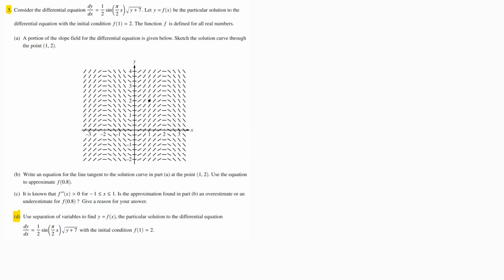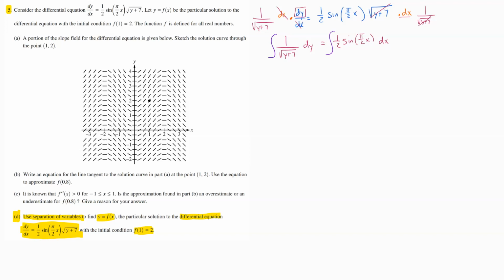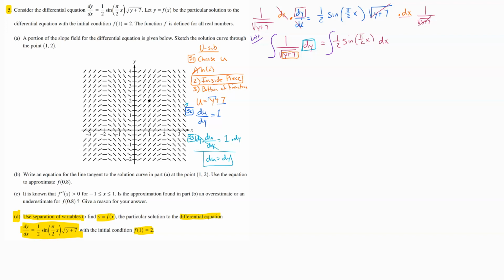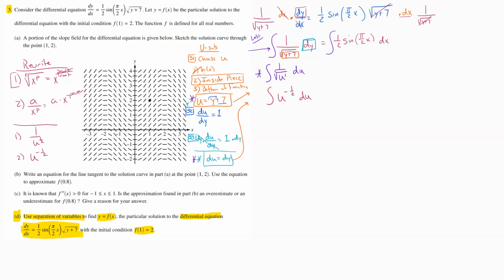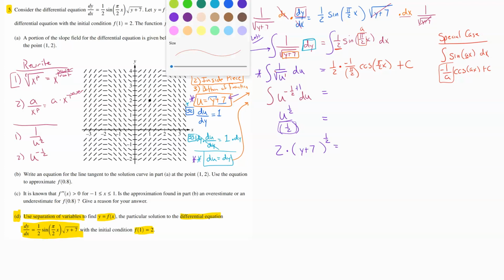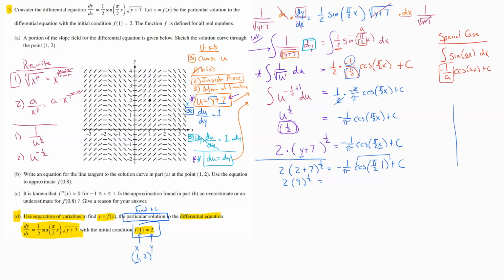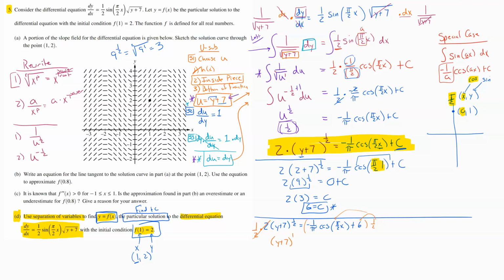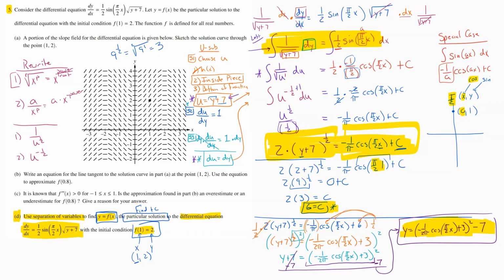2022 AP Calculus AB Free Response No Calc Q5d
This video covers how to determine particular solution to a given differential equation using the separation of variables method.